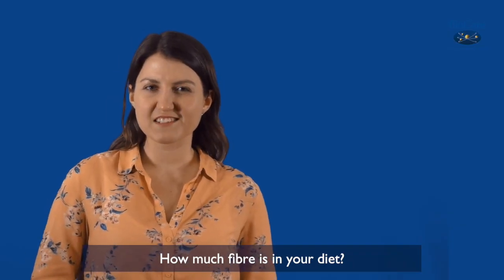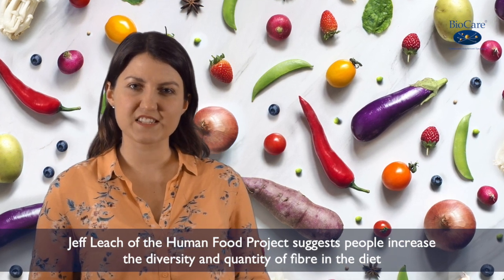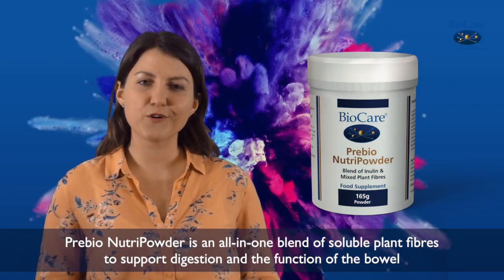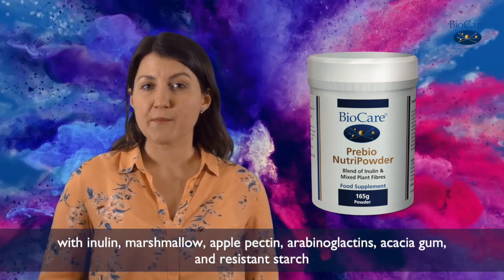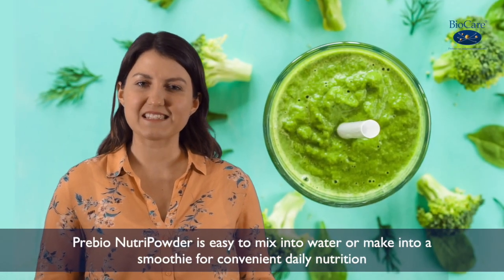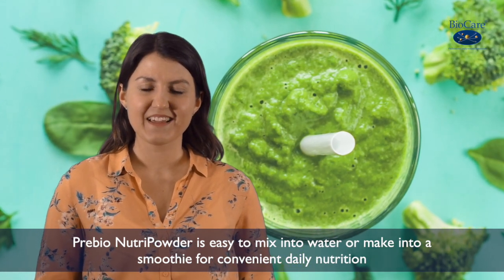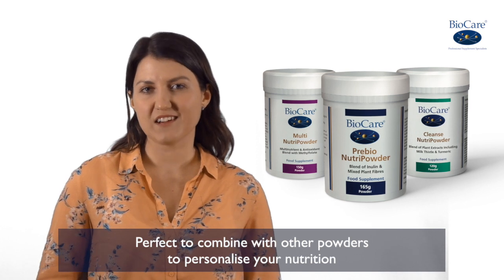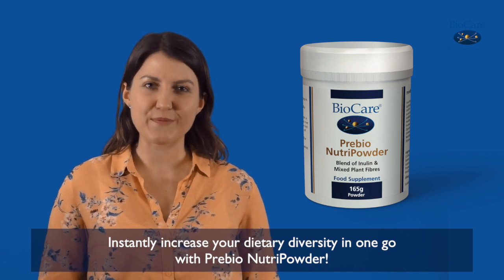Discover The Power of Prebio Nutripowder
Discover the power of Prebio NutriPowder, an all-in-one blend of soluble plant fibres to support digestion and the function of the bowel, with inulin, marshmallow, apple pectin, acacia gum, arabinogalactans and resistant starch.

How much fibre is in your diet?

Jeff Leach of the Human Food Project suggests people increase  the diversity and quantity of fibre in the diet to more than 25 different plants a week.

Prebio NutriPowder is an all-in-one blend of soluble plant fibres to support digestion and the function of the bowel with inulin, marshmallow, apple pectin, arabinoglactins, acacia gum, and resistant starch.

Prebio NutriPowder is easy to mix into water or make into a smoothie for convenient daily nutrition.

Free of unnecessary ingredients and suitable for vegetarians.

Perfect to combine with other powders to personalise your nutrition.

 Instantly increase your dietary diversity in one go with Prebio NutriPowder!